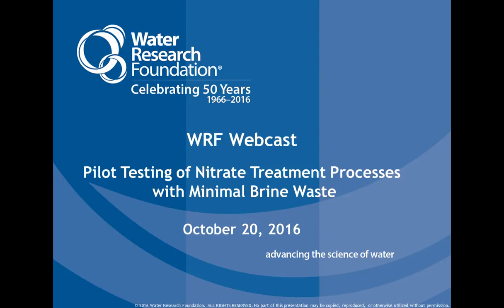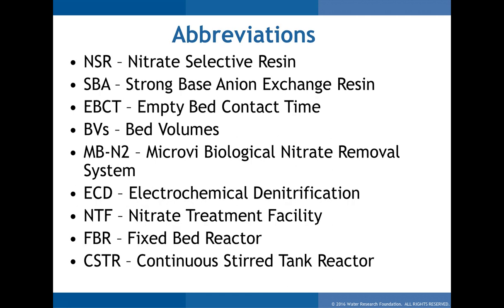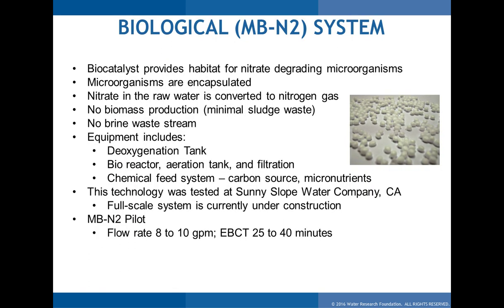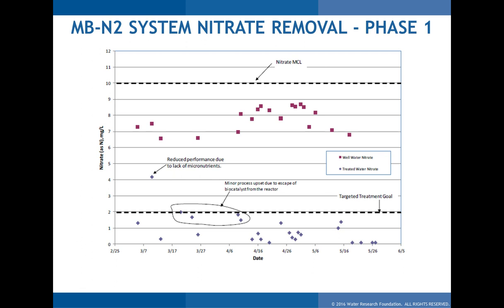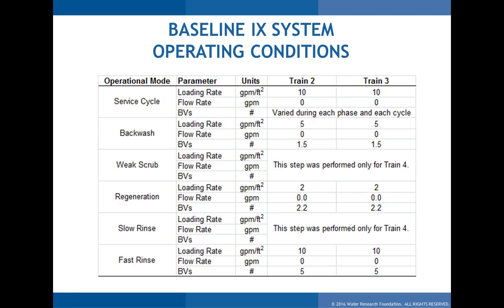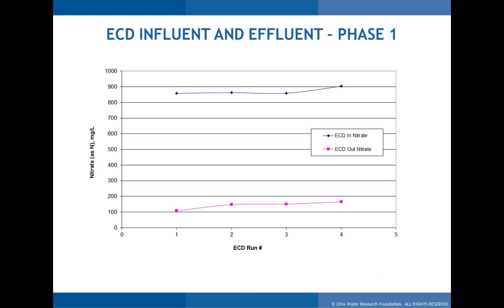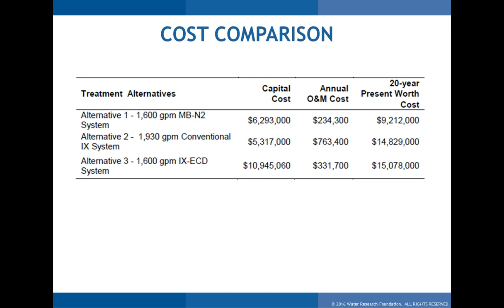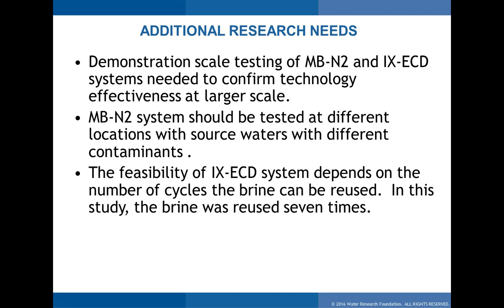Pilot Testing of Nitrate Treatment Processes with Minimal Brine Waste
10/20/2016 Water Research Foundation Webcast. This webcast discussed Pilot Testing Nitrate Treatment Processes with Minimal Brine Waste (project #4578).  The project independently evaluated emerging technologies (biological and electrochemical denitrification) to cost effectively treat nitrate in groundwater, while reducing waste streams and optimizing spent brine recycling. Current treatment technologies can alleviate the fundamental problem (i.e., reduce nitrate concentration in drinking water), but often create significant waste streams, which must be managed. Utilities that require nitrate treatment to meet regulatory compliance requirements will be provided with better understanding and guidance to assess the applicability of these technologies to their own conditions. Pilot testing was conducted at the City of Avondale, Arizona, which has experienced regulatory and operational challenges due to elevated nitrate and co-occurring chromium in groundwater, including waste disposal concerns associated with spent brine and excess waste stream production. Since the City relies on groundwater exclusively, nitrate treatment is a high priority to ensure a safe and reliable potable water supply that complies with the regulations and water quality goals.